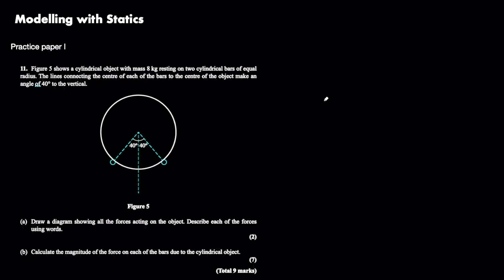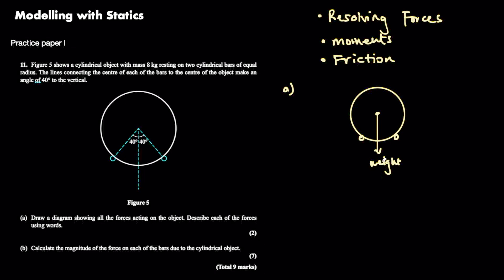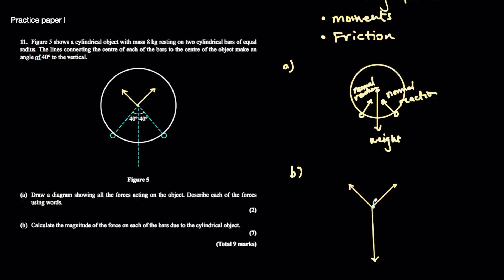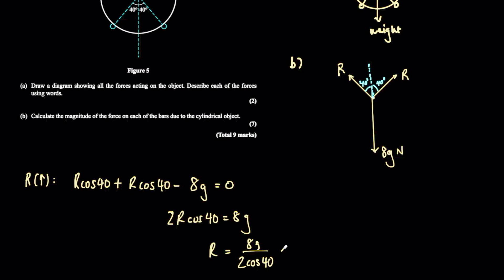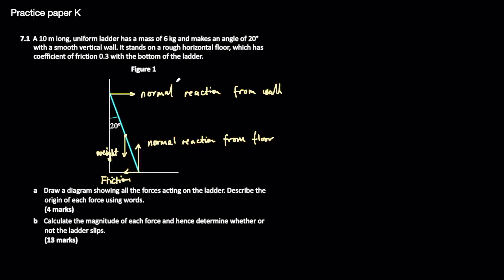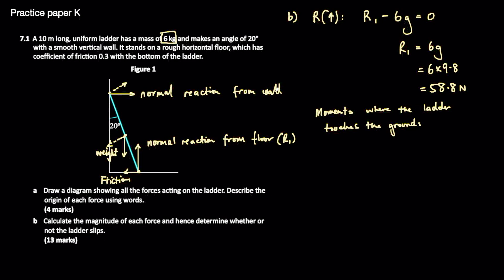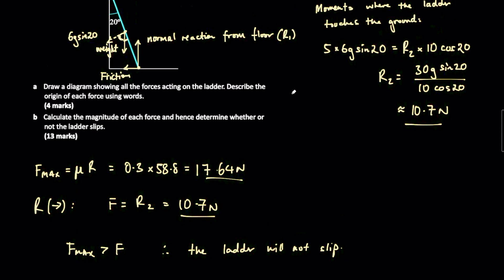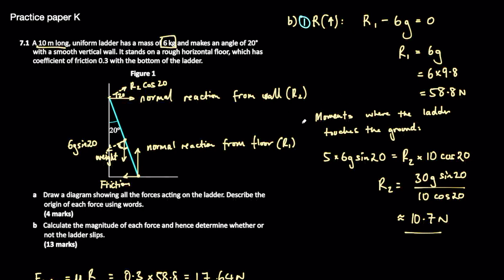Modelling with statics (A-level mechanics)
In this video I go over two exam style questions involving modelling with static particles and rigid bodies. These are often marked quite generously in exams so it is a good topic to revise. Also, taking a step back from exams, it is interesting to understand the forces in the world around us.